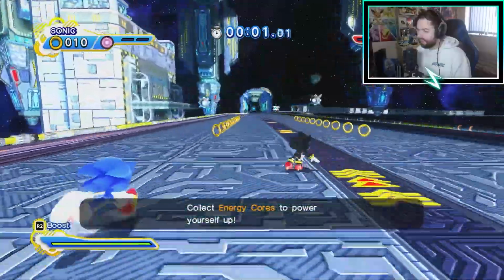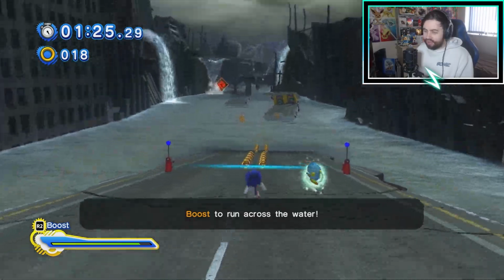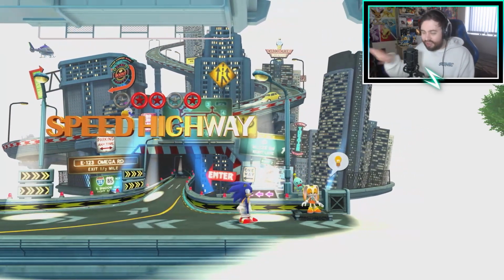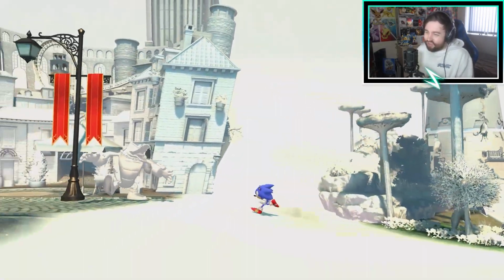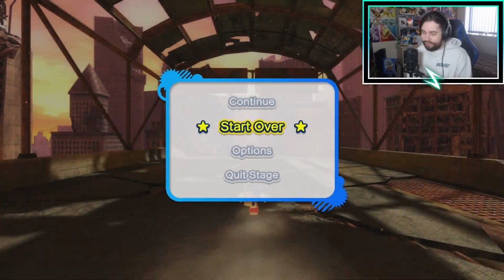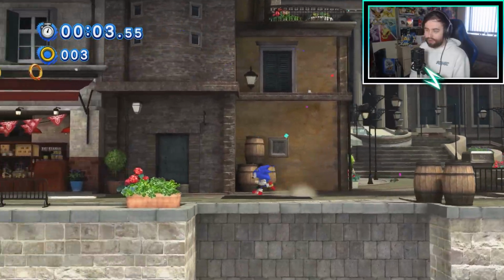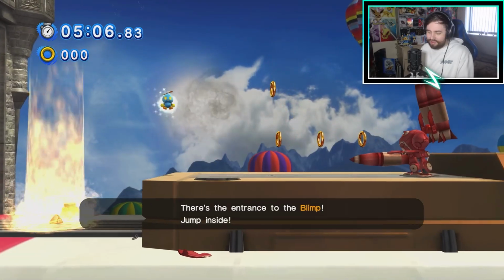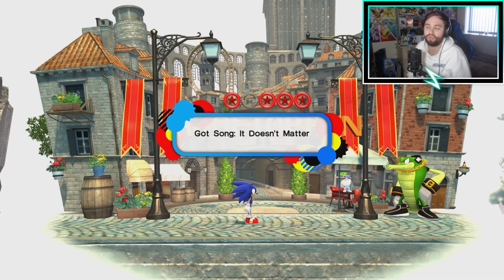Sonic X Shadow Generations - Sonic's Story - Part 3 - EPIC BOSS FIGHTS!!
Welcome to my LetsPlay of Sonic X Shadow Generations on PS5! This is Part 3 of Sonic's Story.

Get connected with me for updates and more!